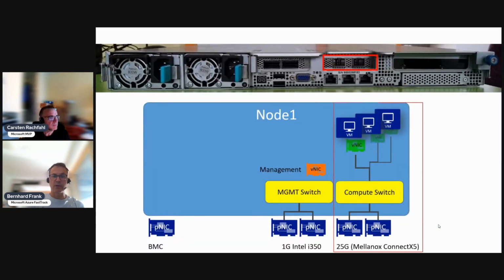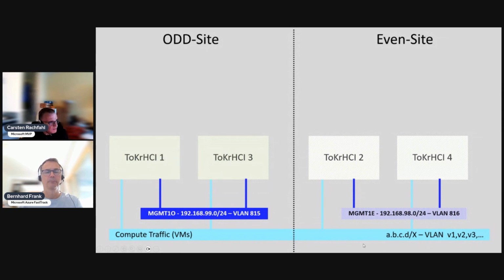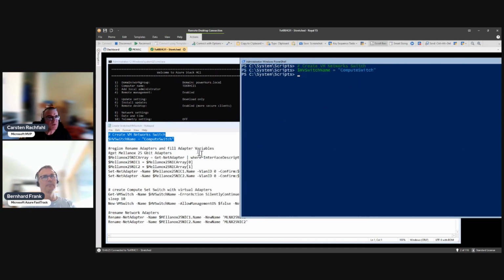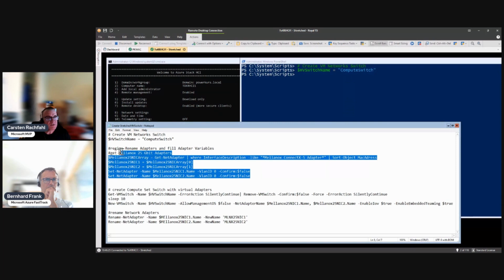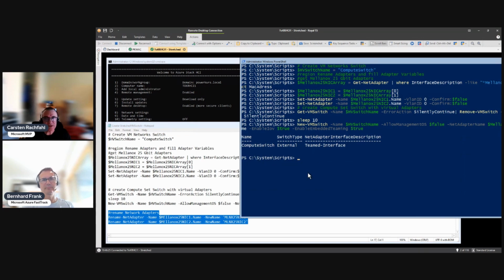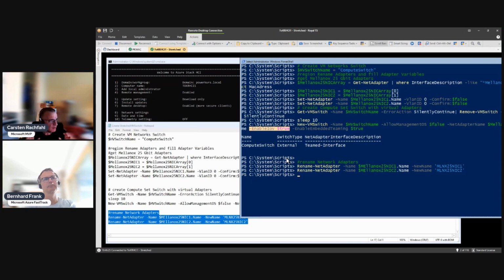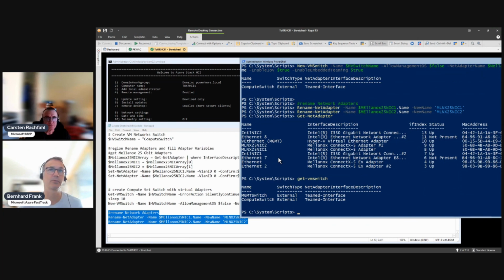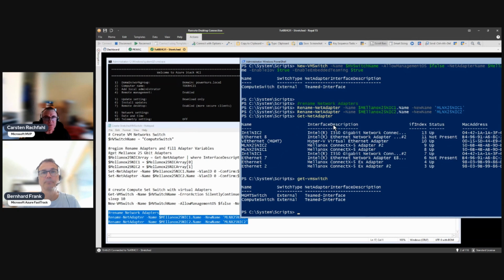Azure Stack HCI - Stretched Cluster Series - 04 Compute Network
This Episode:
We will create the compute network using PowerShell. The compute network will be used for the virtual machines to be hosted on our Azure Stack HCI.
Carsten will perform this action as an example on one node (we'll do on the other nodes outside the video).
As we are not starting from scratch - learn what we did to prepare the nodes by watching the some videos from the general Azure Stack HCI - Installation Series: